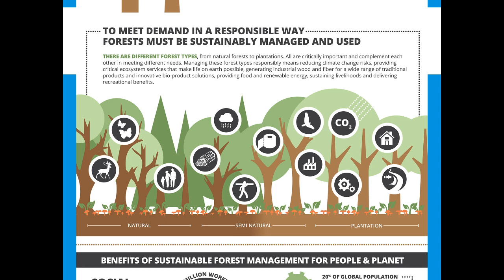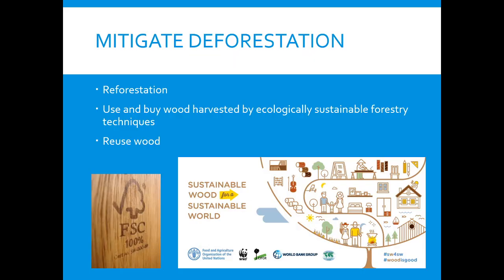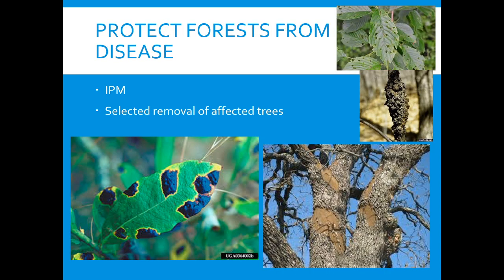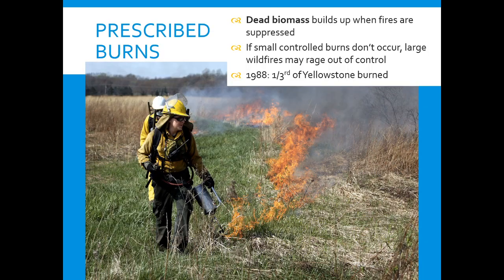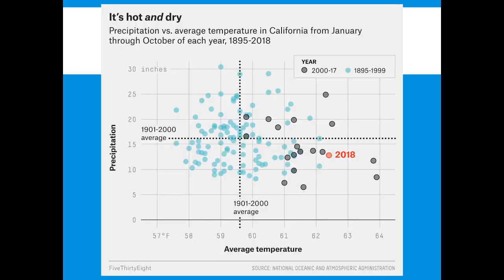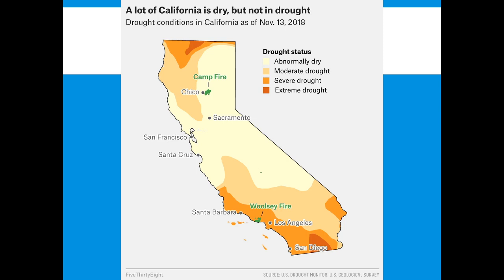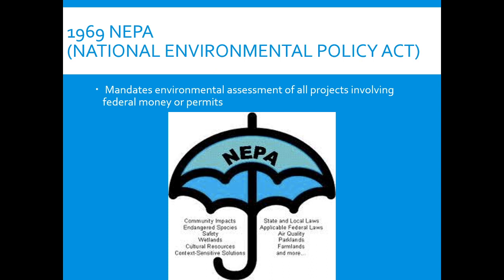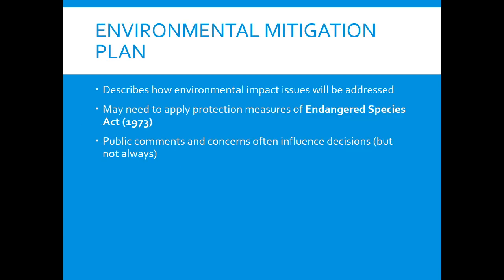APES Unit 5.17: Sustainable Forests